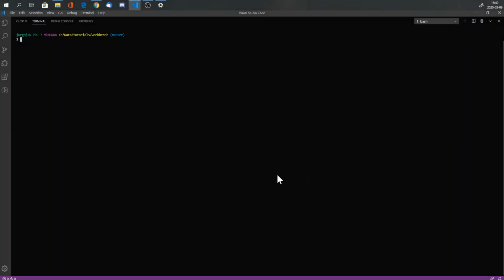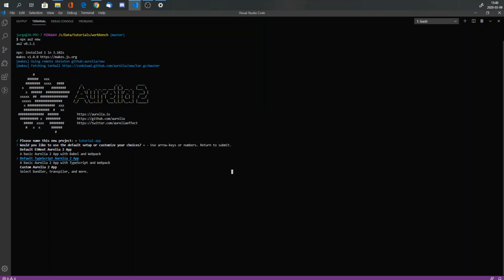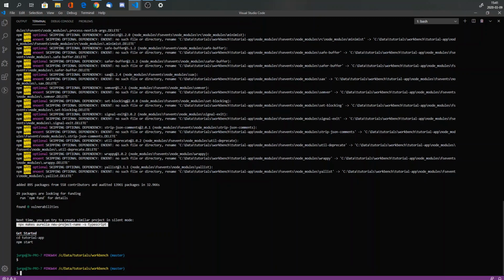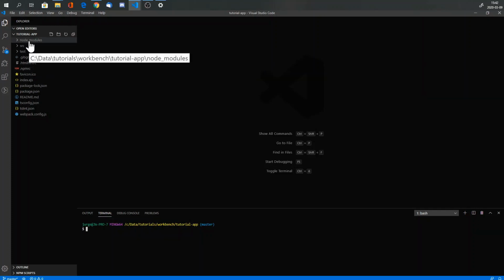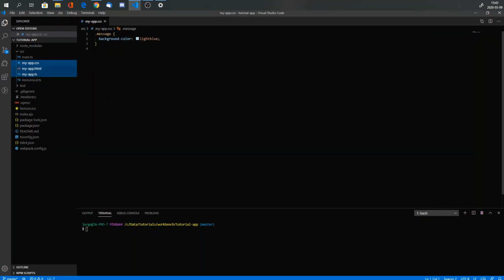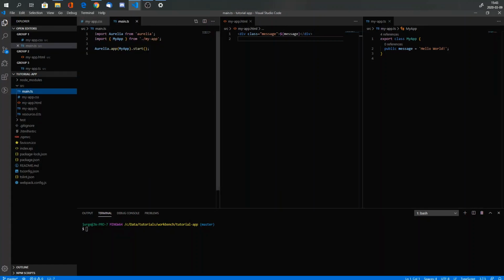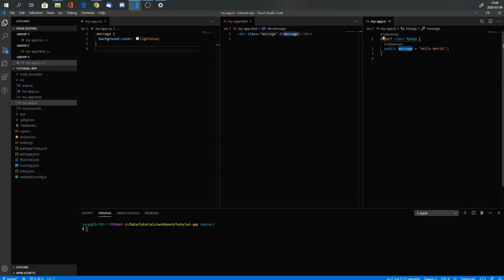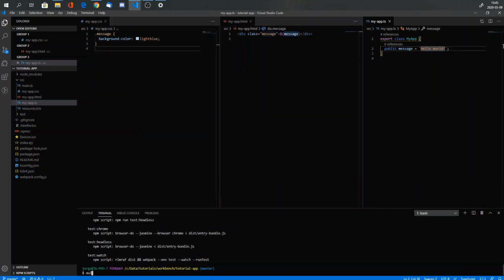Aurelia 2 live coding sneak peek: Creating an app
A live coding sneak peek at creating a new Aurelia 2 application. Got opinions or want another video?

NOTE: Aurelia 2 isn't even in Alpha yet. Functionality and API in this video might change without warning.

Prerequisites:
Visual Studio Code (or any other text editor)

(do twice as good; github will match your sponsoring this year!)